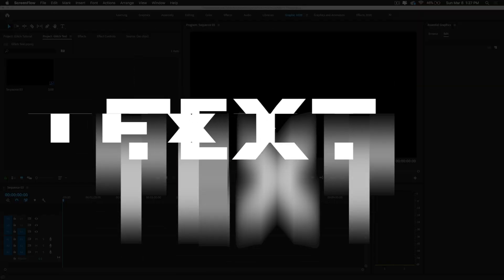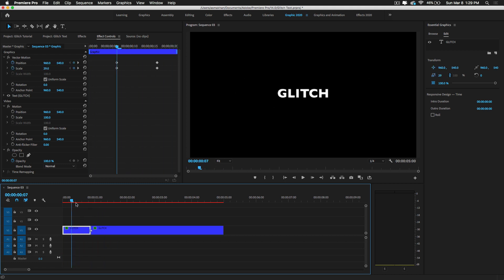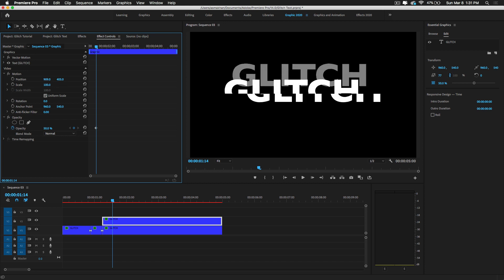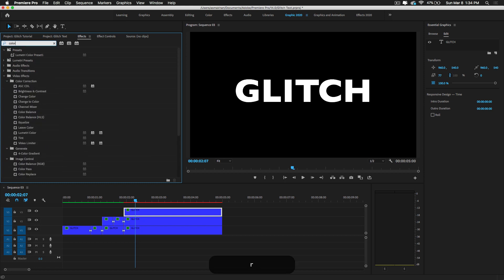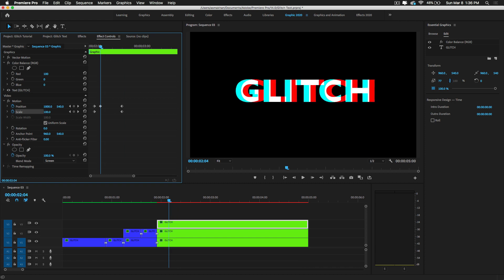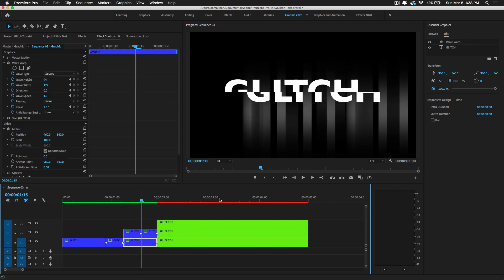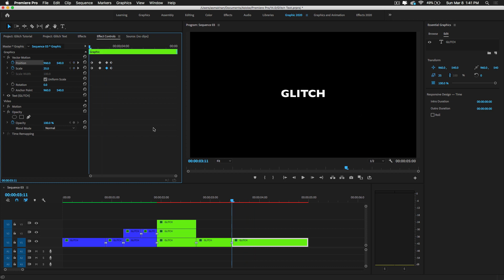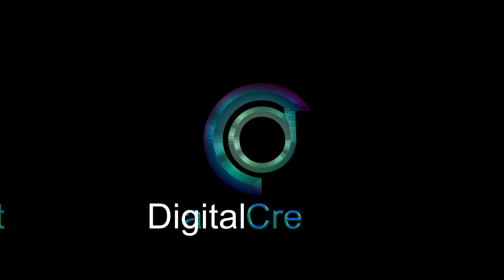How to Create GLITCH Text Effect Adobe Premiere Pro 2021 tutorial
Create GLITCH Text Effect Adobe Premiere Pro 2021 (NO PLUGINS)

In this Premiere Pro 2021 effects tutorial, you will learn how to create glitch text effect premiere pro 2021. how to create glitch text effect in premiere pro easy way with this premiere tutorial. I create this premiere pro tutorial to show you how u simply create a premiere pro glitch effect. how to add glitch text to video tutorial adobe premiere pro cc 2021.Adobe Premiere Pro 2021 tutorial for beginners.

Premiere Pro has many workspaces you choose color workspace for color grading of your video. Learn video editing with adobe premiere pro cc 2021. Adobe premiere pro cc 2021 is the video editing program used by filmmakers, Tv editors, Youtubers, etc.in In this adobe premiere pro cc 2021 for beginners tutorials you will learn basic workflow starting from import to render or export final output in a very simple way. Adobe video editor apps are available in app stores as well like Adobe Premiere Rush cc 2021 and Adobe Premiere Clip. adobe premiere latest version you can download from Adobe creative cloud free trial or buy adobe premiere pro cc software from adobe premiere pro creative cloud.adobe premiere pro free online video tutorials. in this adobe creative cloud learning tutorial, you will learn video editing by using Adobe Premiere Pro Adobe creative cloud 2021 video editing app. In this adobe premiere pro beginner tutorial, you will be able to edit your video easily. in this Adobe Premiere Pro Transitions tutorial, you can easily create an awesome Glitch text effect. glitch effect premiere pro text.premiere pro text glitch effect tutorial.

How to learn adobe premiere pro cc 2020 for beginners